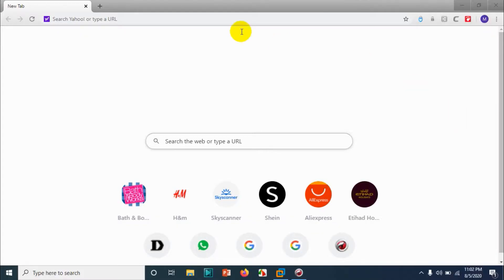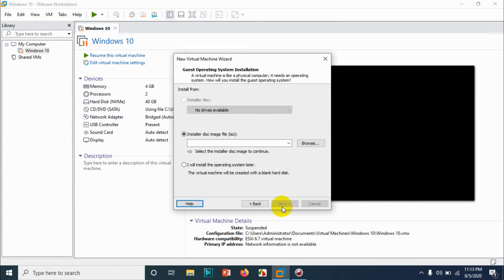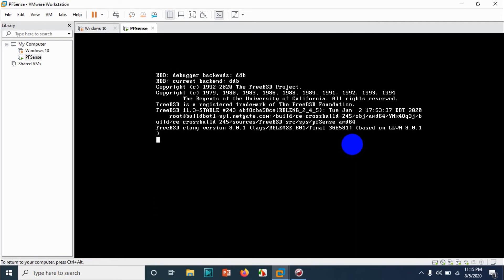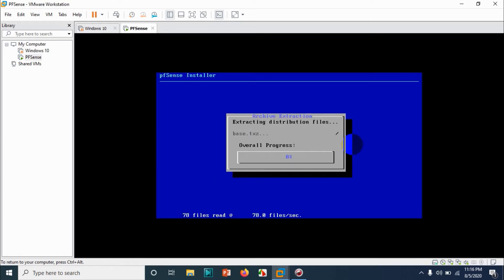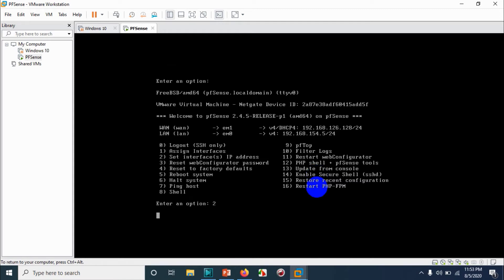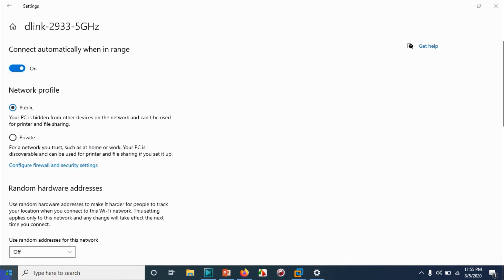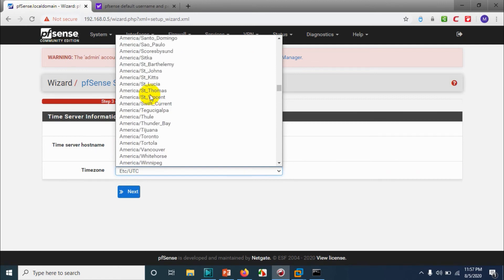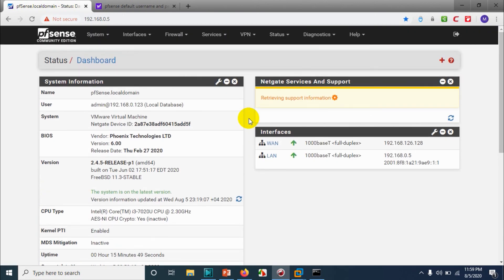How to Install pfSense? , How to configure pfSense? , Initial Configuration of pfSense in VMware.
Here we explain how to install pfSense Firewall in a virtual environment. Initial configuration of pfSense is also discussed in this video.

What is pfSense: pfSense is an open source firewall/router computer software distribution based on FreeBSD. It is installed on a physical computer or a virtual machine to make a dedicated firewall/router for a network.

If you have the following queries this video will be helpful:
1. How to install pfsense?
2. how to install pfsense on virtualbox?
3. how to install pfsense on vmware?
4. how to install pfsense 2.4.5?
5. how to install pfsense latest?
6. how to install pfsense on windows 10?
7. pfsense download and install
8. pfsense tutorial for beginners
9. how to install pfsense from usb

Note:
1. pfsense default password is pfsense